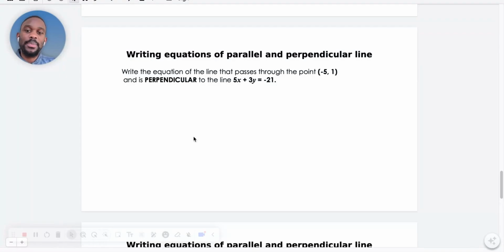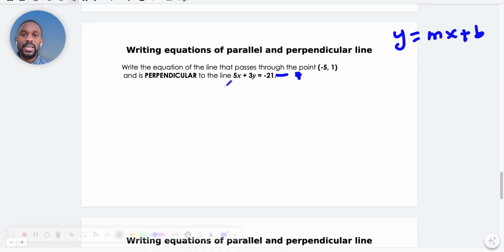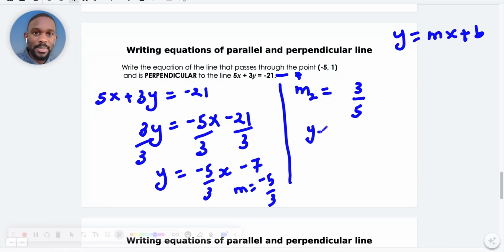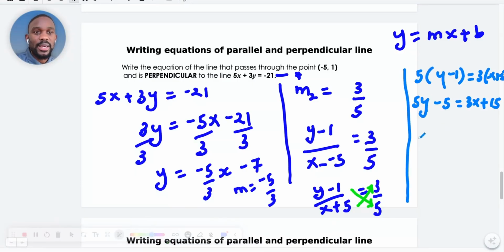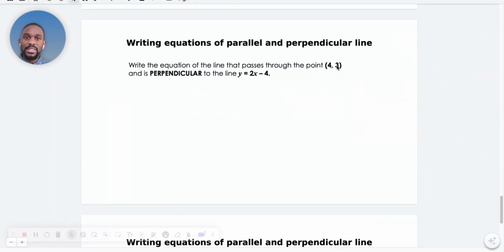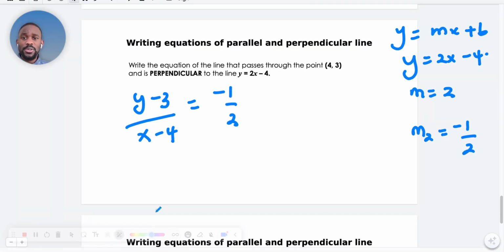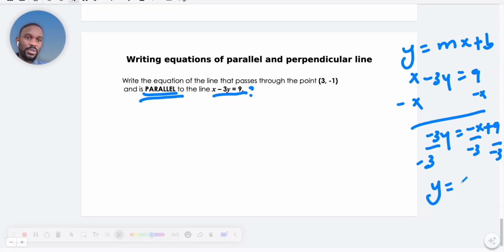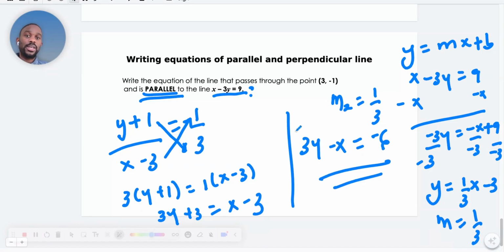23 Writing equations of parallel and perpendicular lines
Using concepts of parallel and perpendicular lines to write equations